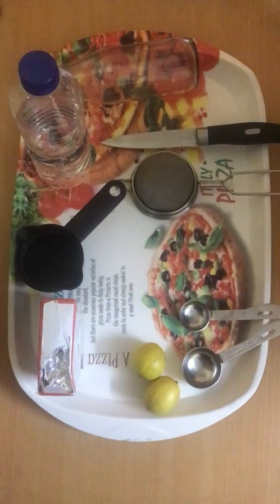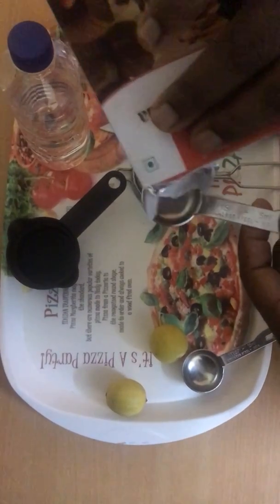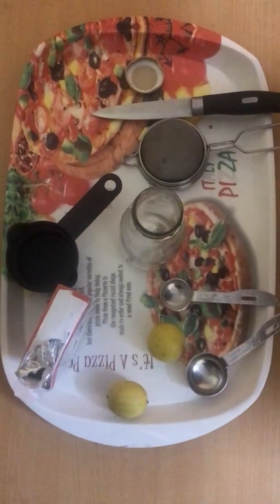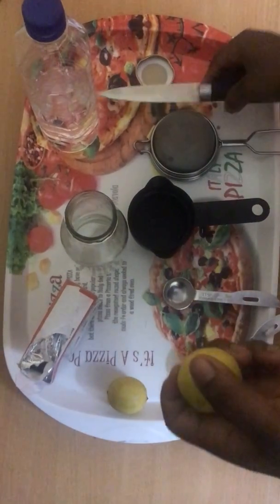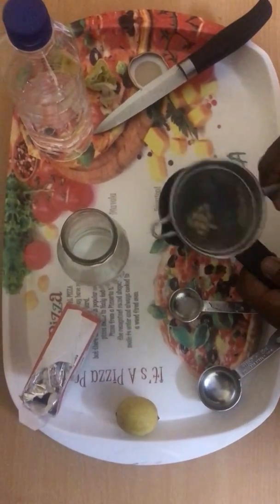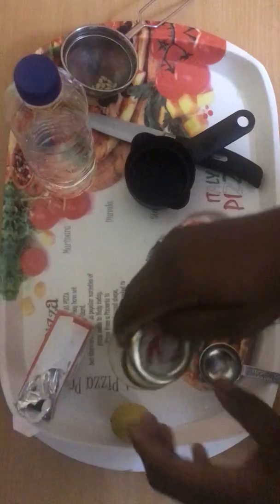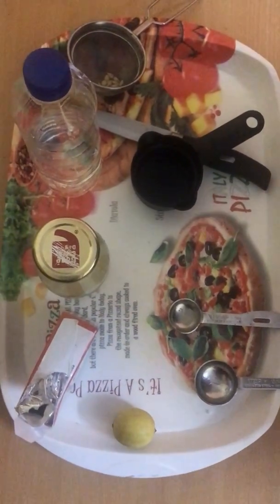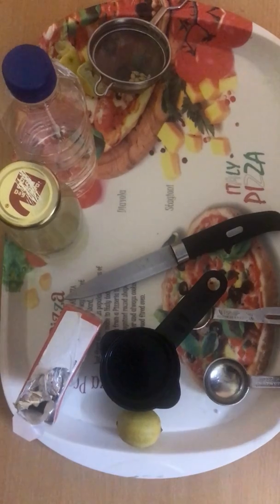DOES MOUTH ODOUR STOP YOU FROM COMMUNICATING,THIS NATURAL MOUTH WASH CURES MOUTH ODOUR/BAD BREATH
1 TEASPOON of BAKING SODA
1 Lime or Lemon
1/2cup of water
 A glass cup or jar or bottle
Mix baking soda,lime and 1/2 cup of water in the bottle,close it and then shake it o mix well...then take 2 table spoon of the mouth wash and gargle it for 1 minute.
Take this twice in a day, for 7 days...take in alternate day..if you take this on Monday  don't take this on Tuesday, take it on Wednesday...til 7 days is complete..then you can Continue to take once or twice in a week.
NOTE:- BAKING SODA WILL NOT HARM YOU IF YOU USE SMALL QUANTITY ONCE IN A WHILE AFTER ACHIEVING YOUR AIM.